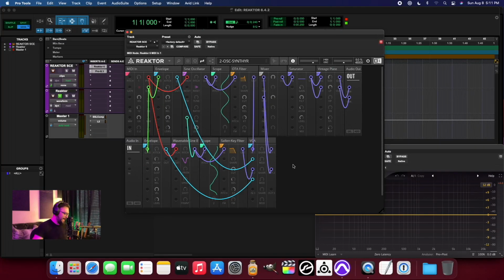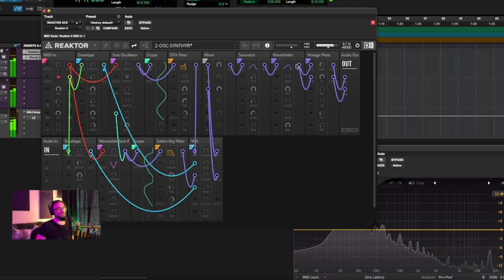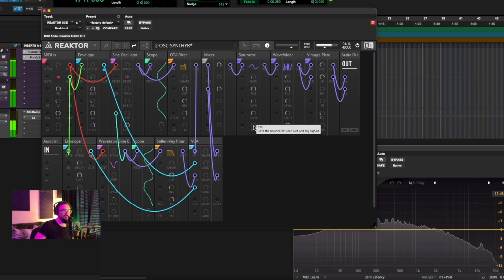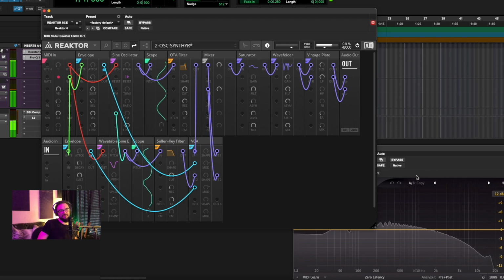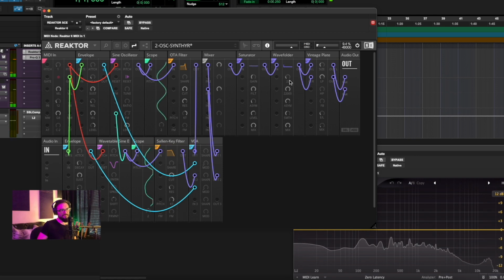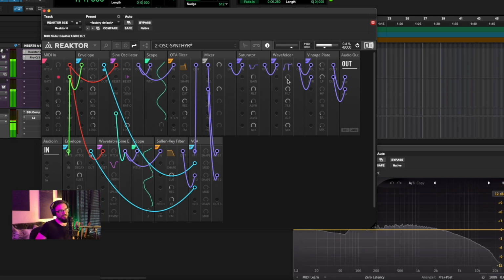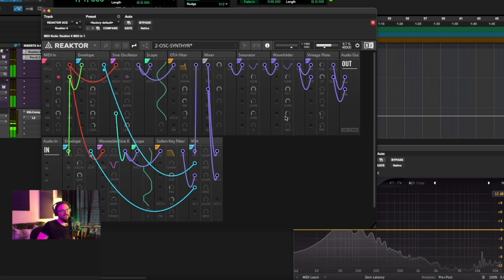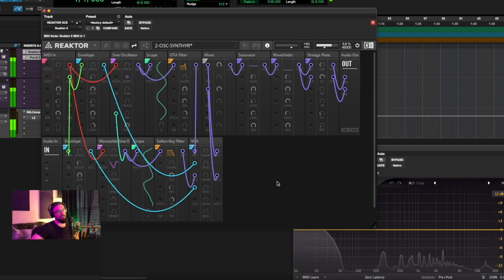Fun Friday #38: WAVEFOLDER from TOYBOX NANO PACK V2 in REAKTOR BLOCKS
The thirty-eighth episode of Fun Friday, hoisted by Benjamin.
Episode #38 finds us setting out to exploring the filthier side of the effects in the Toybox Nano Pack V2 library. Today we explore the WAVEFOLDER block!
WAVEFOLDER from TOYBOX NANO PACK V2 in REAKTOR BLOCKS.

GET ONNIT.